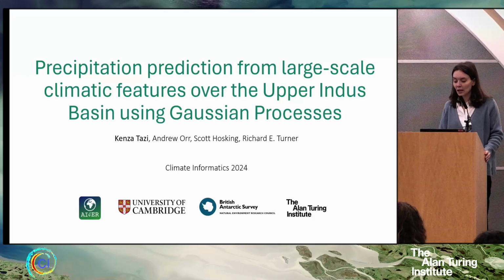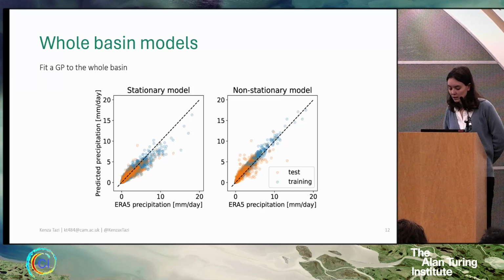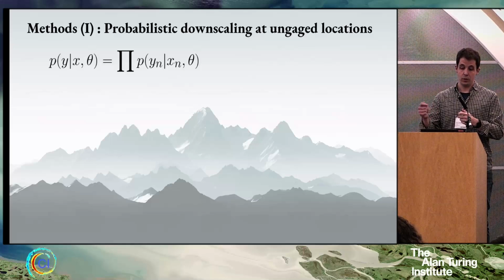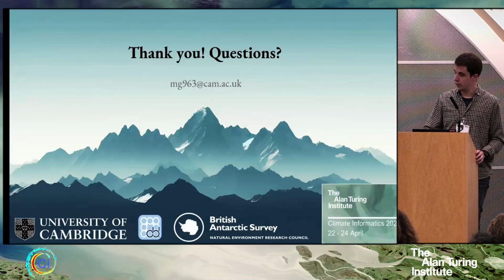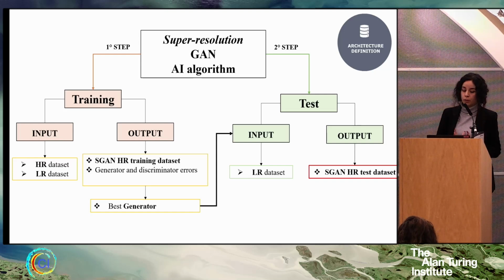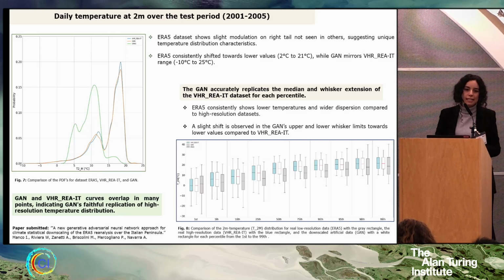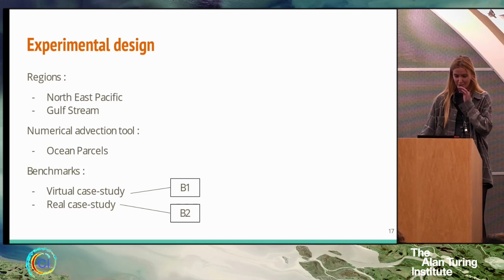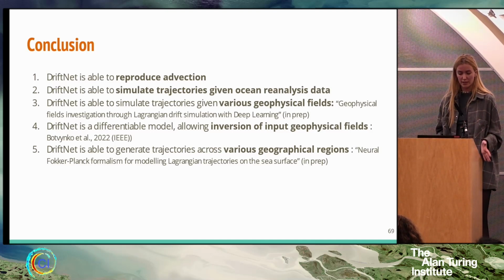Lightning Talks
A series of impactful, short talks from Climate Informatics 2024.

Speakers:

Fiona Turner, King's College London

Léo Edel, NERSC

Ayush Prasad, Finnish Meteorological Institute

Harish Baki, TU Delft

Abhiraami Navaneethanathan, University of Exeter

Solomon White, University of Edinburgh